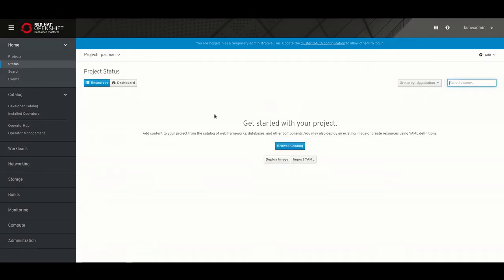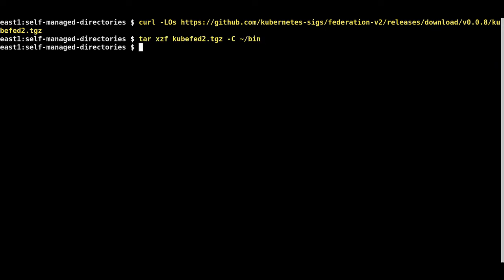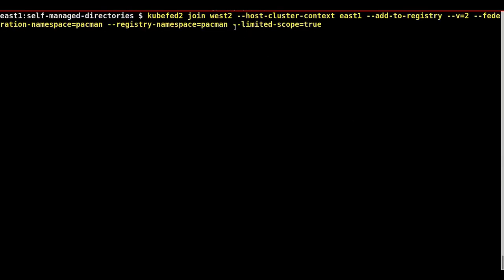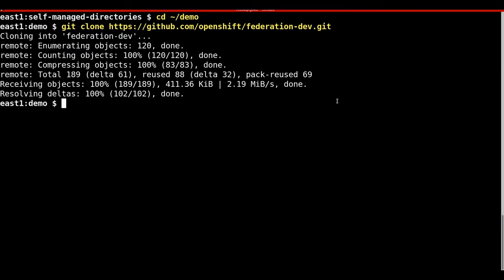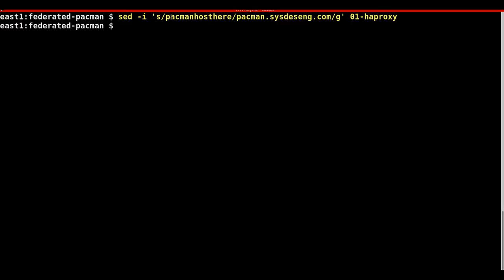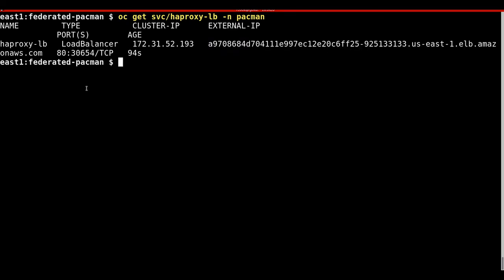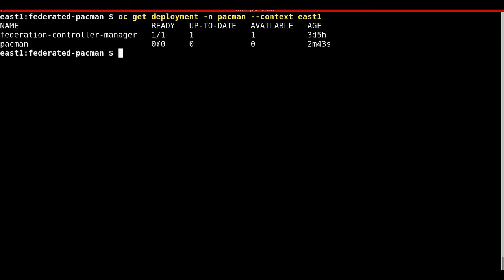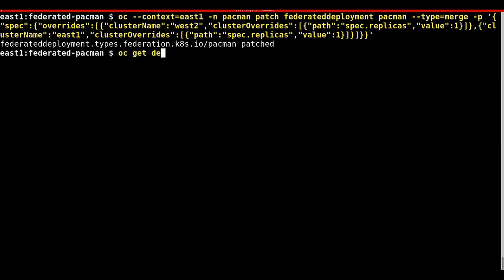Deploying Pacman across Multiple OpenShift 4 Environments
Deploying Pacman across multiple OpenShift 4 environments using the Federation Operator from OperatorHub and a Federated MongoDB cluster.